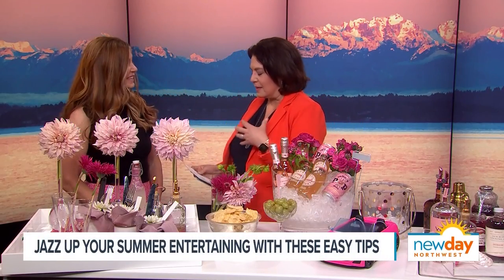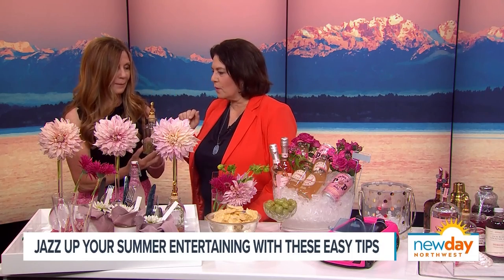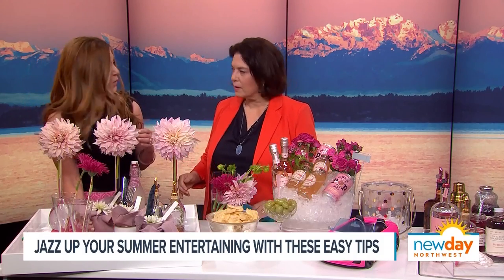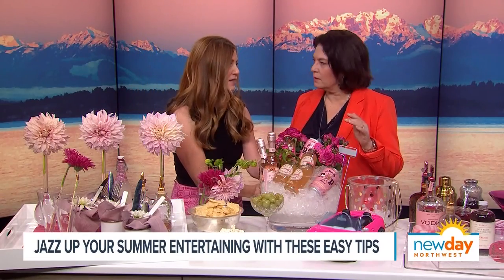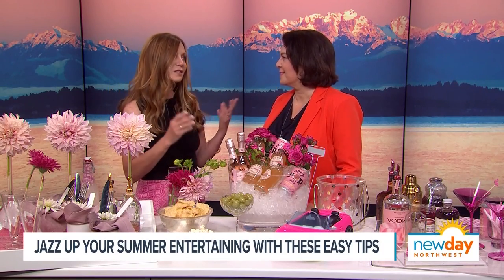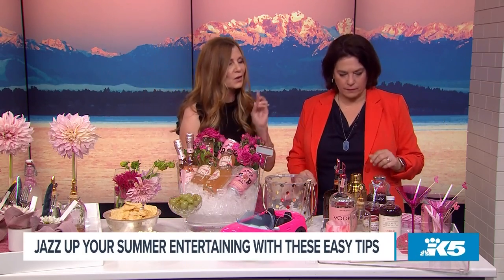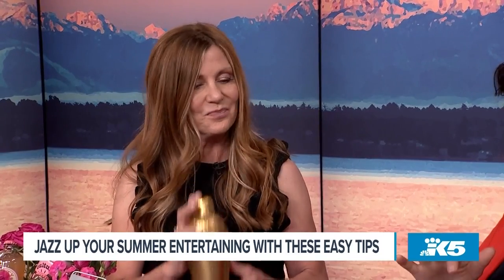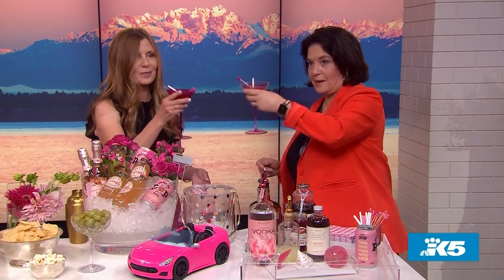Try these tips for a summer Barbie party - New Day NW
425 Magazine's Monica Hart shares hosting tips for an amazing Barbie themed party from drinks to table settings to flowers.